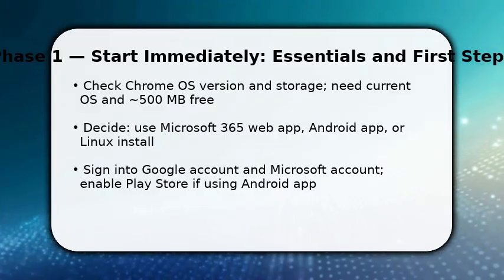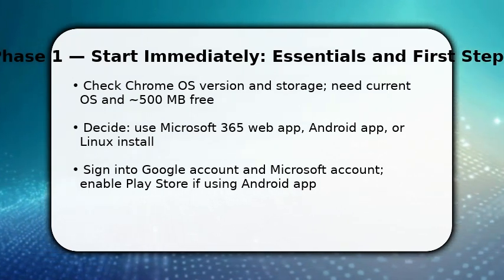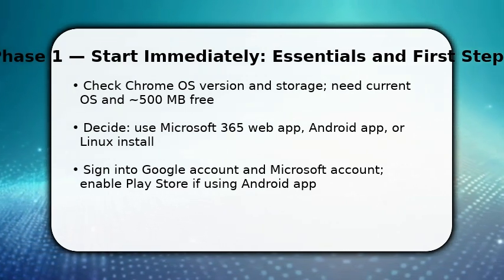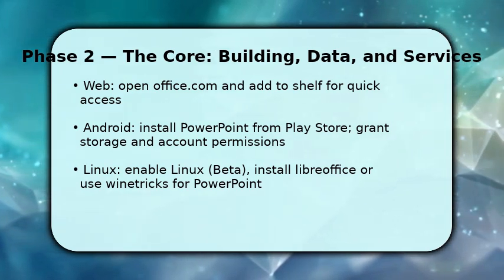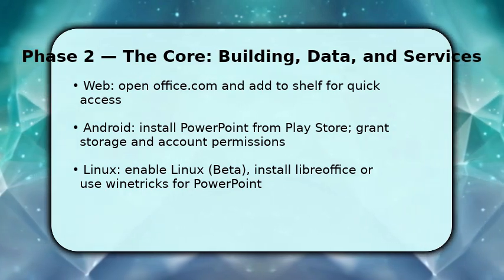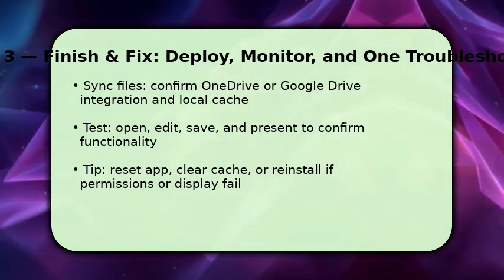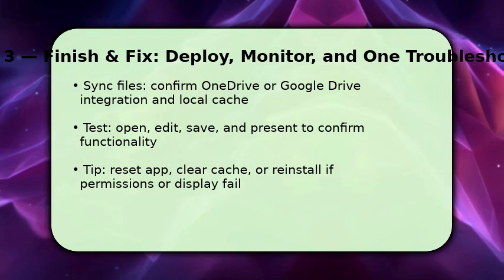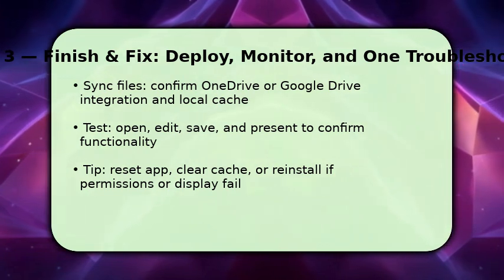How to Get Powerpoint on Chromebook (full Guide)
How to Get Powerpoint on Chromebook (full Guide) | 🔒 Surfshark VPN Deal — Stay private and secure. $1.99/mo + 3 Months Free ▸

Discover the essential steps to install PowerPoint on your Chromebook in this comprehensive guide. From understanding compatibility issues and necessary prerequisites, like additional software or extensions, to navigating through installation processes including potential workarounds for common obstacles – our video provides a clear pathway.

install PowerPoint, Chromebook compatibility, PowerPoint on Chromebook guide, additional software needed, workaround issues